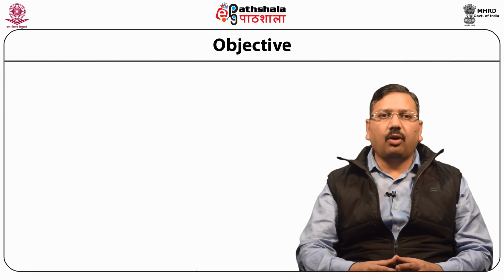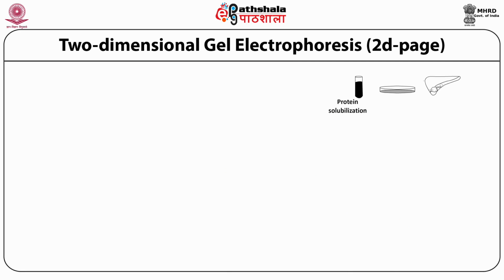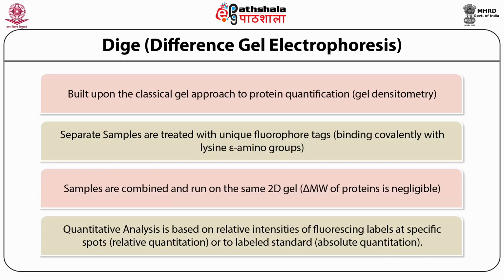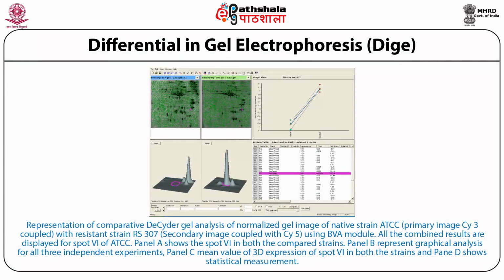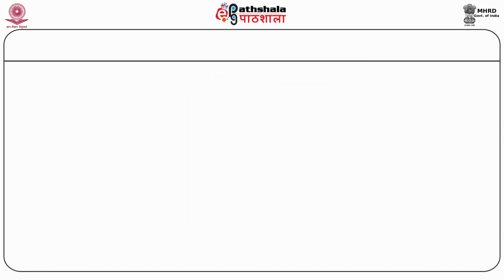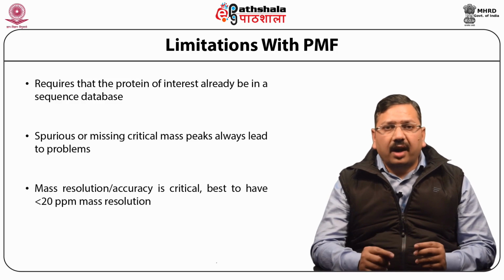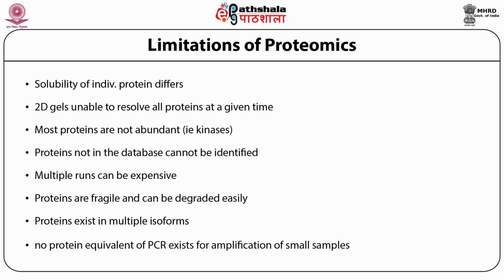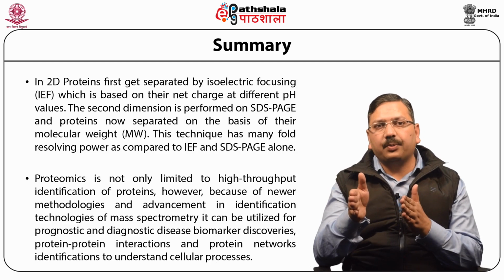Biophysics P09 M30 change